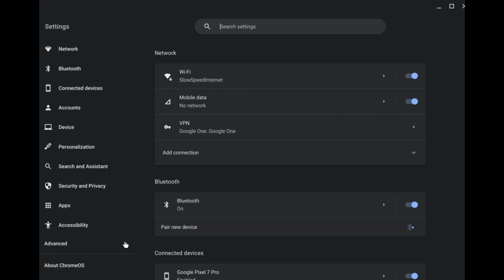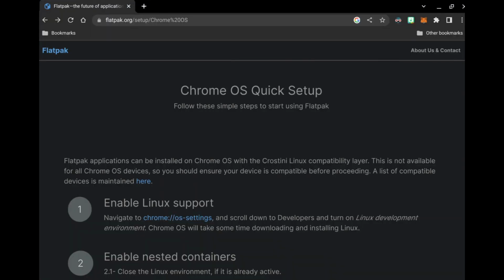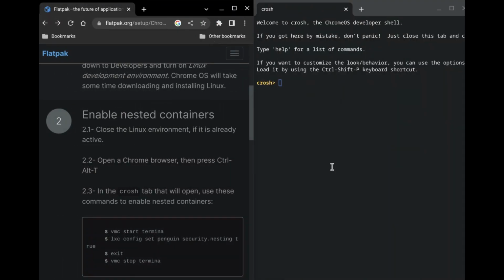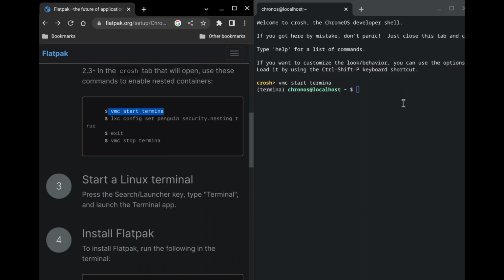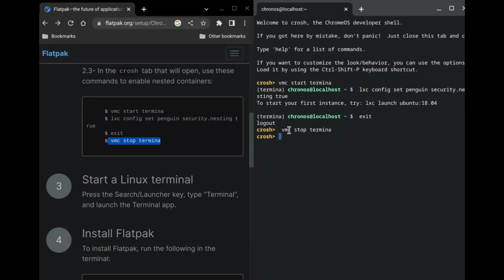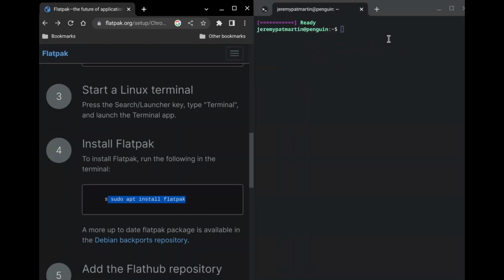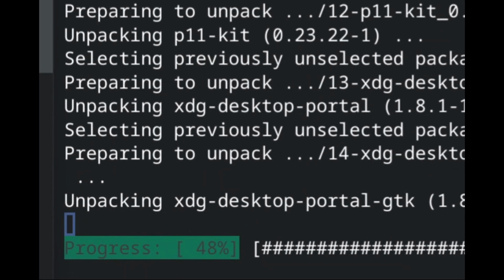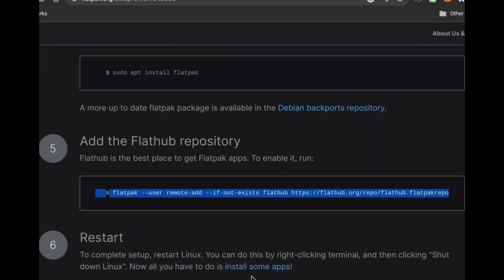How to install and use Flatpak on ChromeOS Crostini Linux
You have to deal with two terminals during the setup: Crostini and Crosh. It's very easy to install: cut and paste. Here is the link I promised in the description: